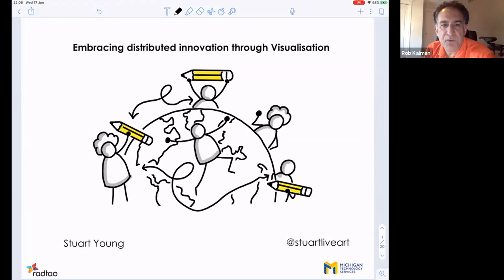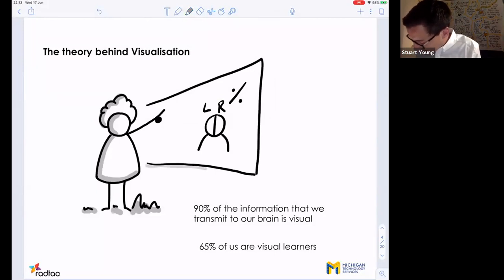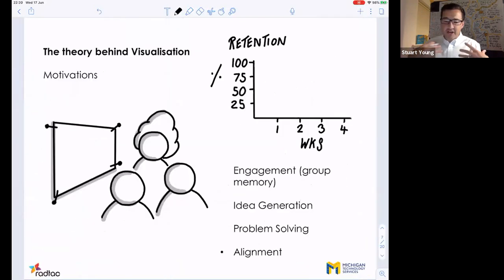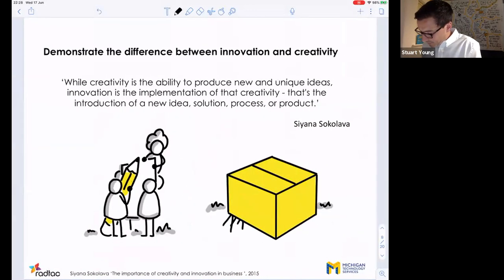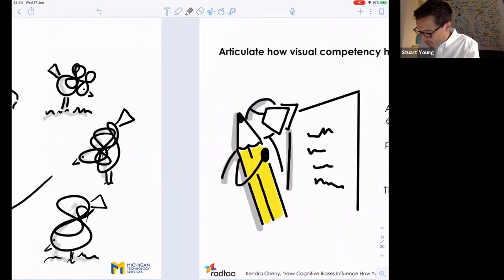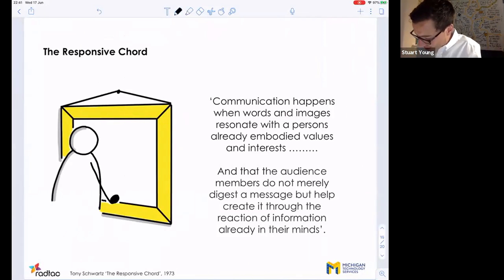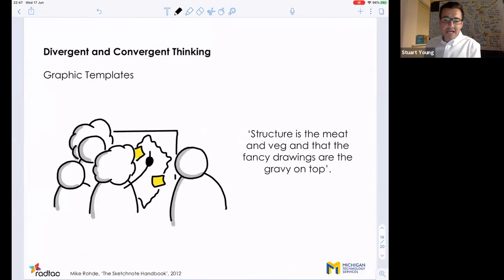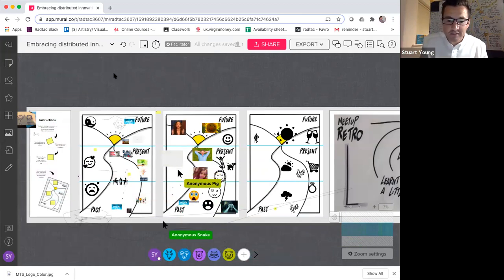Detroit Michigan Agile meetup with Stuart Young and Rob Kalman - "Innovation Through Visualization"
Stuart Young and Rob Kalman collaborated for this Agile meetup,.
Stu discusses embracing distributed innovation and working more visually.  He shares methods of Design Thinking, Visual Thinking and virtual tools for fostering distributed innovation, enhancing team collaboration and accelerated learning. The session ended with Q & A with the participants.
Rob owns Michigan Technology Services in metro Detroit. His team provides Agile training and coaching.
Stuart is an Agile coach and trainer based in England.
Thank you to all that joined us for this meetup and discussion.